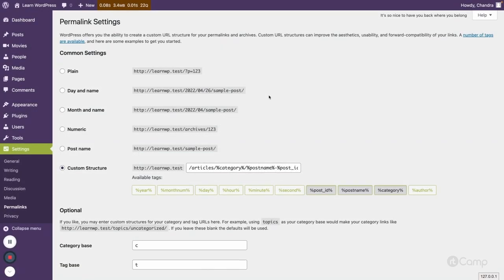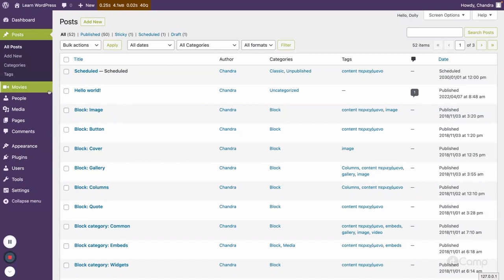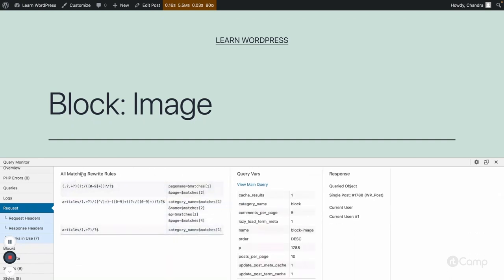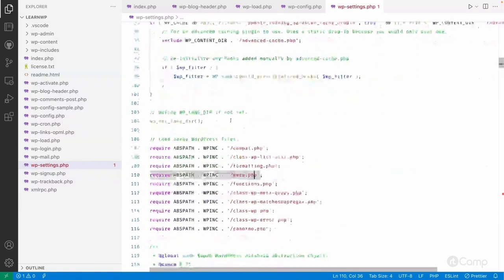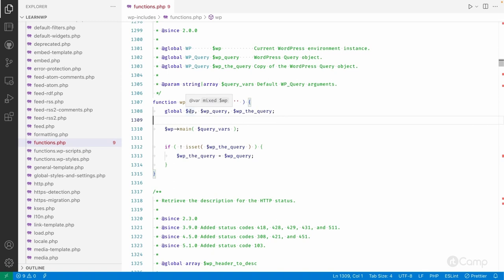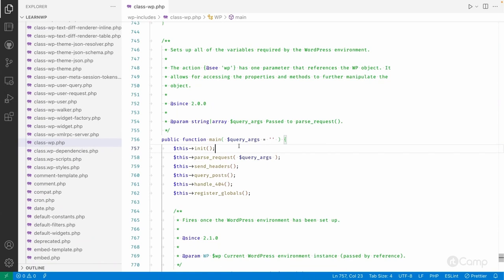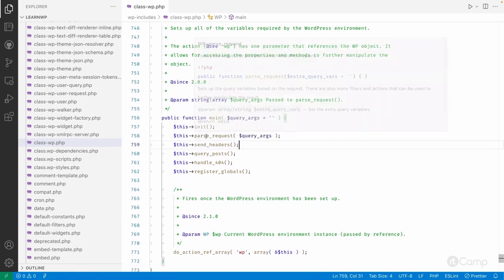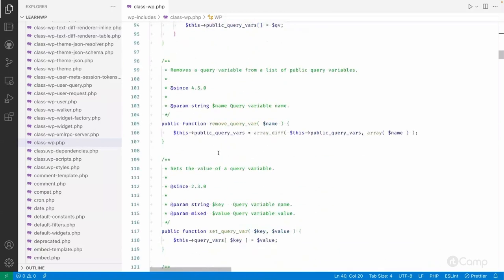Rewrite API Rules - Deep dive into Rewrite Rules